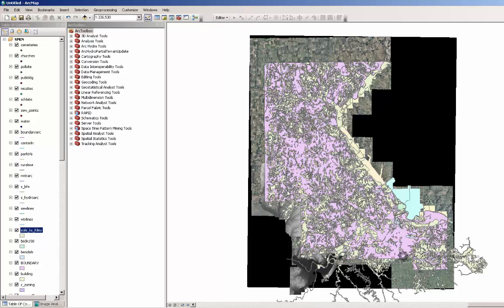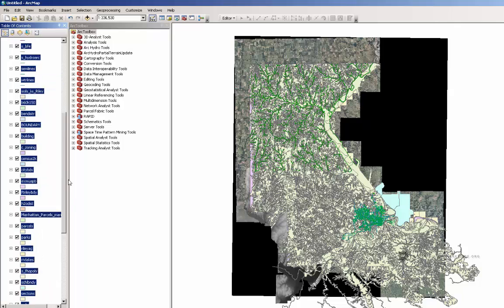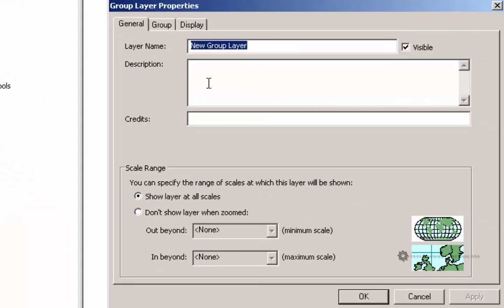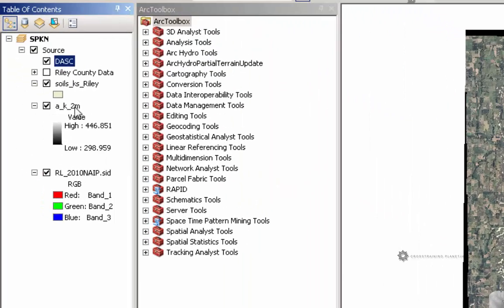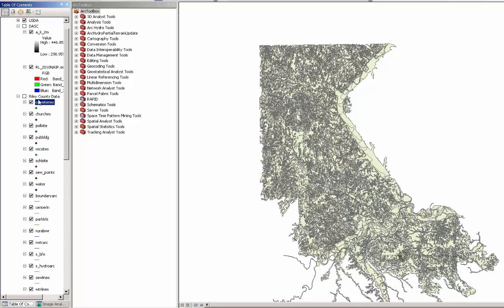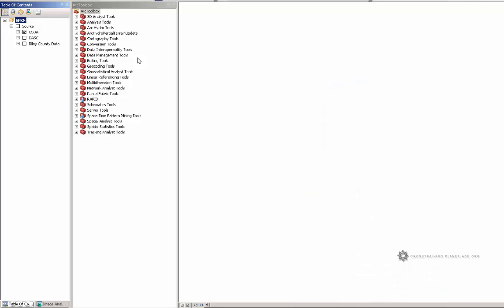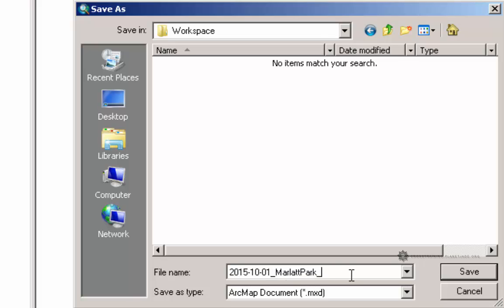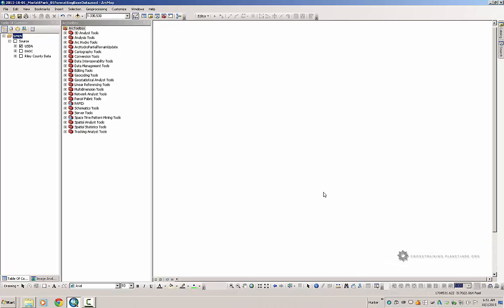GIS 3.2.1 Creating Group Layers